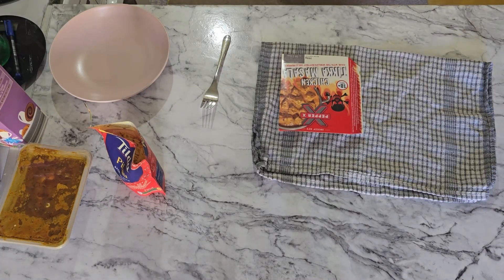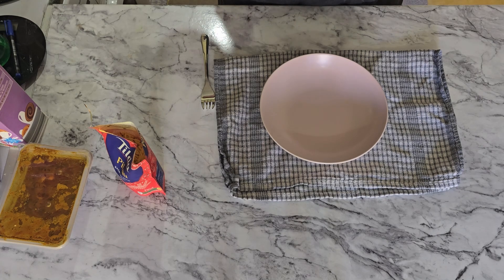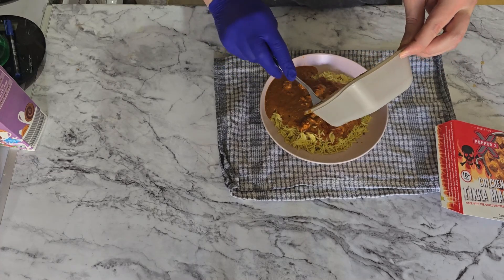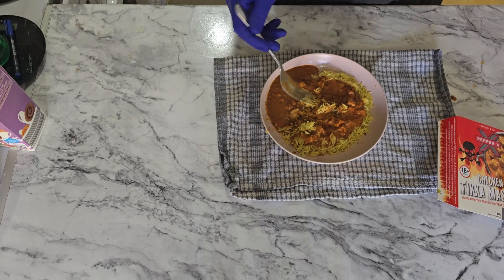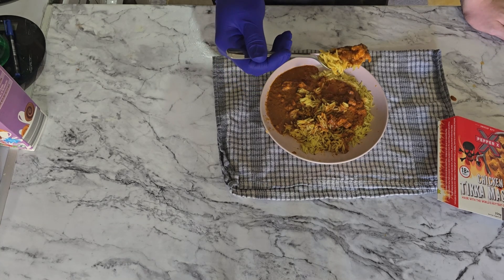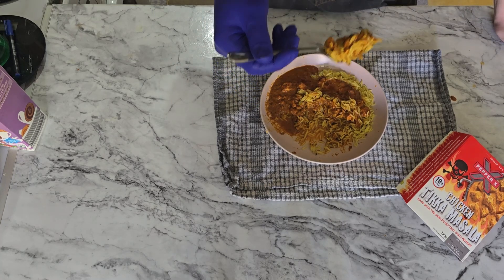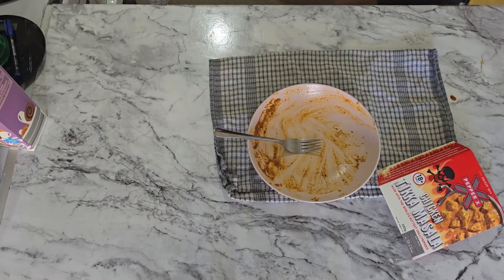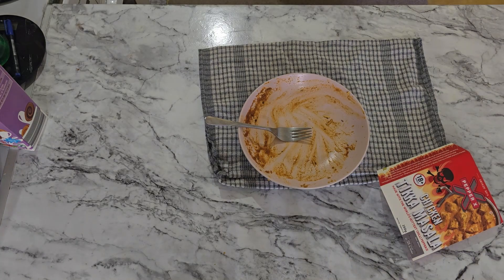Pepper X tikka masala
today we are doint the first food challenge on the channel the Pepper x tikka masala by iceland foods UK

Also you can follow me on other platforms to keep up to date!